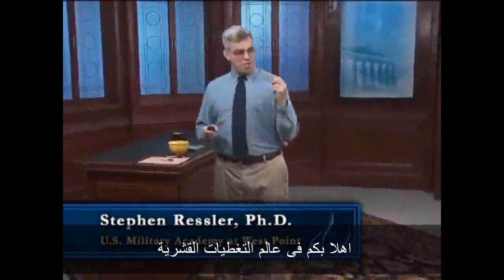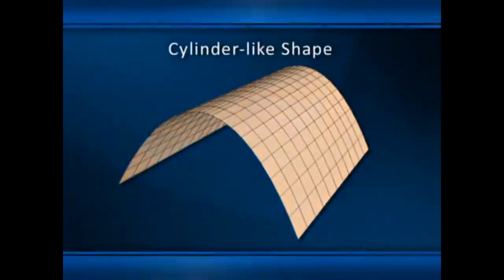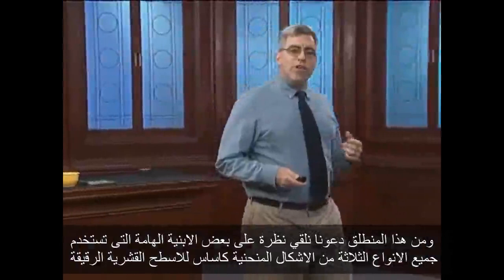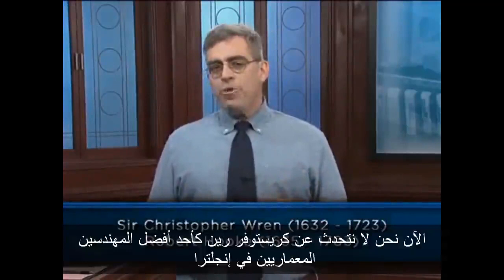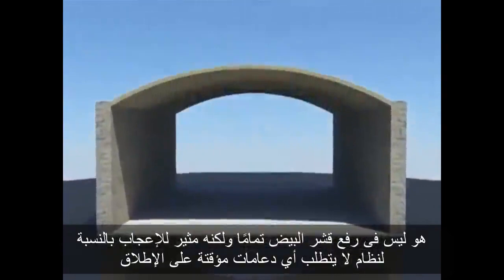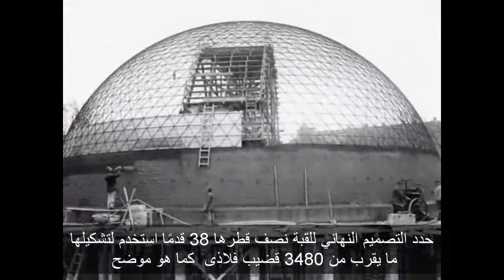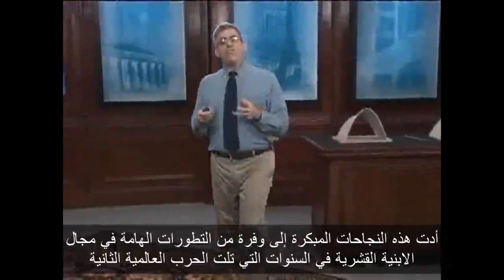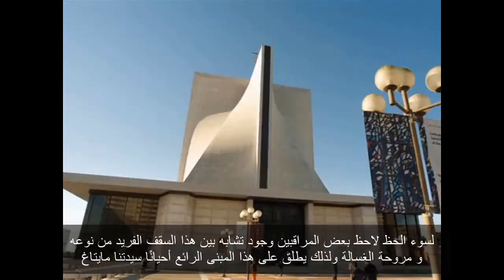Thin Shell Structures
فى هذا الفيديوالذى لا تتعدى 30 دقيقة
 سوف نتعرف معا على الهياكل الانشائية الغريبة فى شكلها التى تسمى بالهياكل الصدفية او القشرية الرقيقة
سنتعرف على نظرية انشائها و كيفية تنفيذها فى اشكال مختلفة و من هم اول من فكر فى استخدامها
كل هذا و اكتر من خلال هذة المحاضرة الرائعة
نتمنى لكم مشاهدة ممتعة
لاتنسي ترك ارائك و مقترحاتك
ولاتنسي الاشتراك فى القناة و تفعيل الجرس ليصلك كل جديد